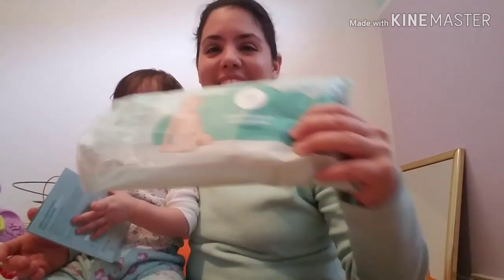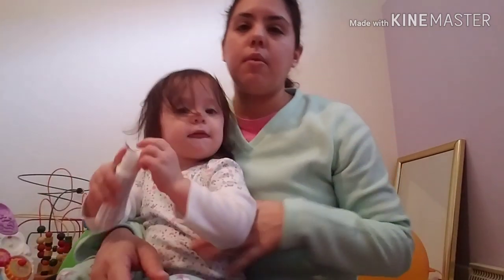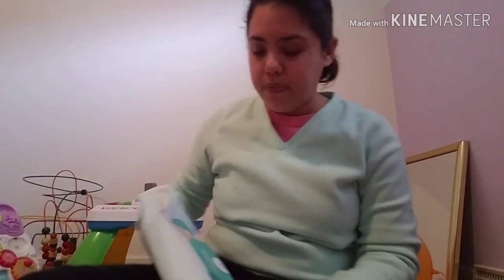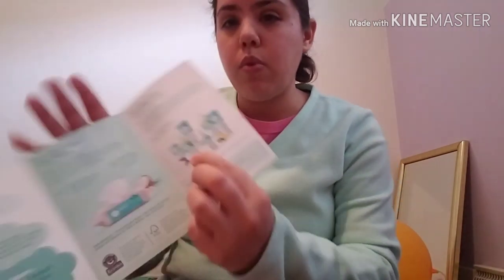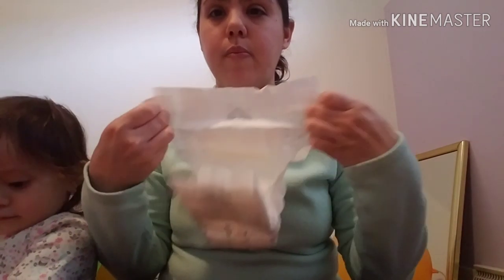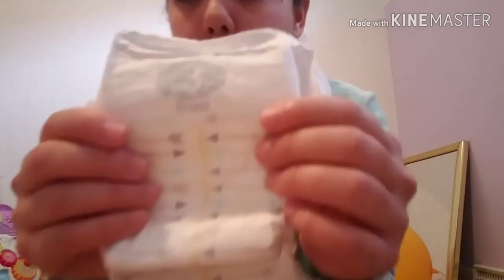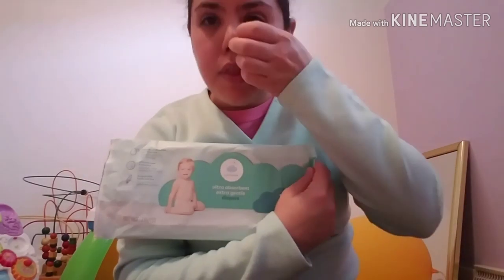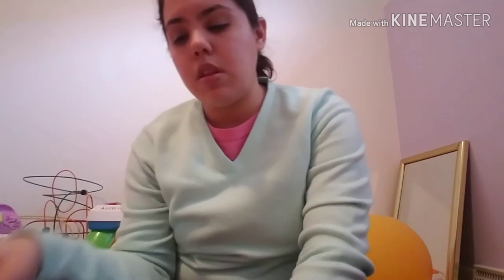Cloud Island diaper review